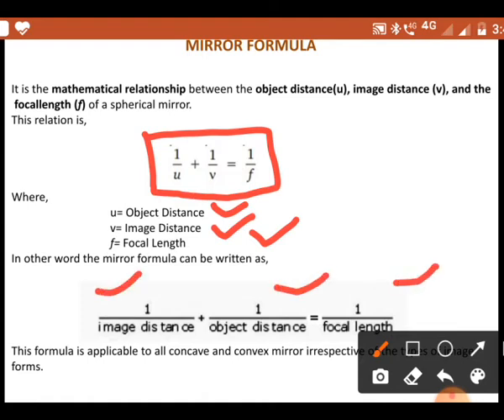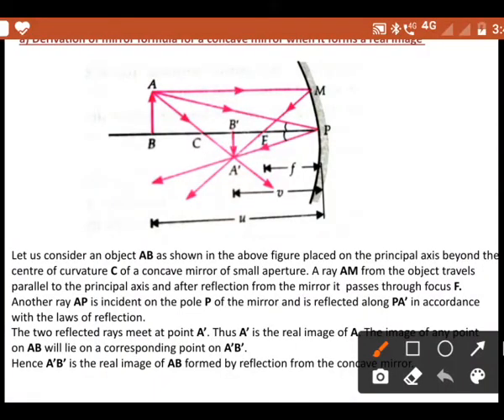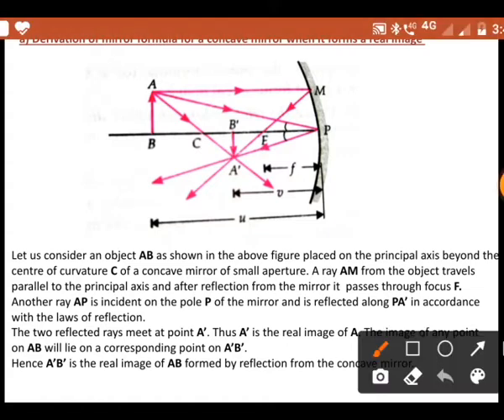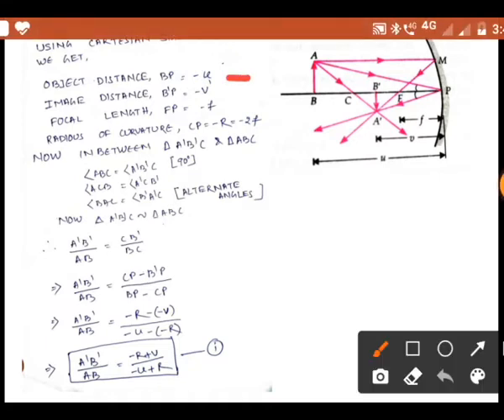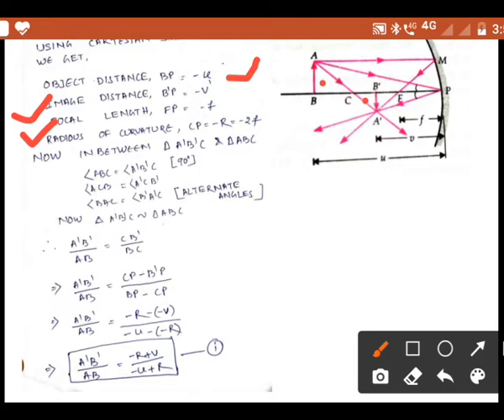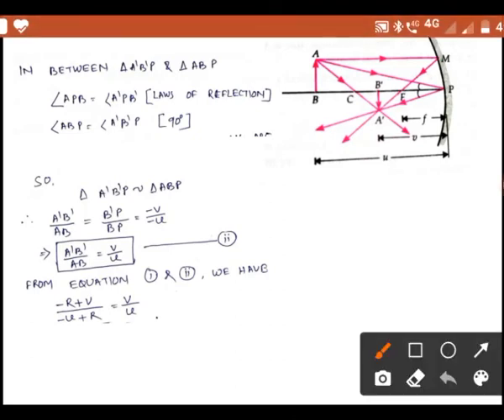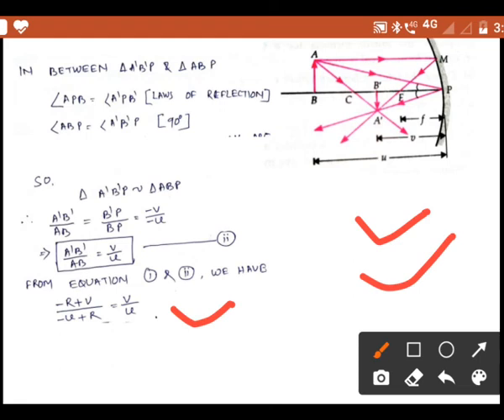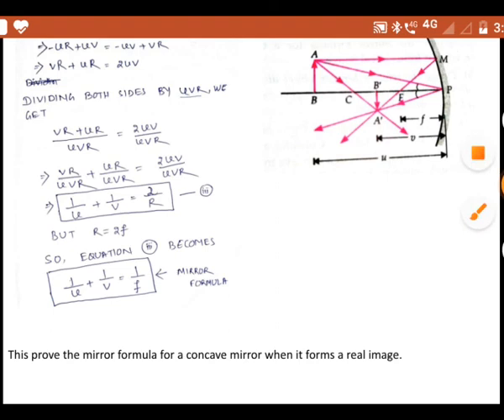Mirror_Formula_Derivation_for_concave_mirror1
RAY OPTICS
MIRROR FORMULA
DERIVATION
DERIVATIONNOF MIRROR FORMULA FOR CONCAVE MIRROR CREATING REAL IMAGE